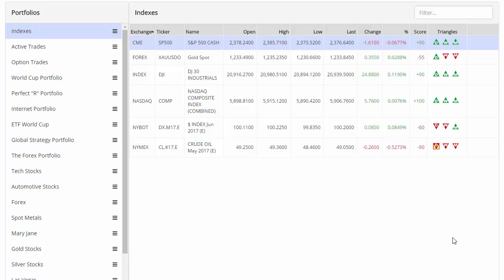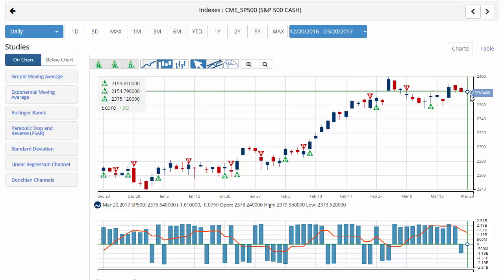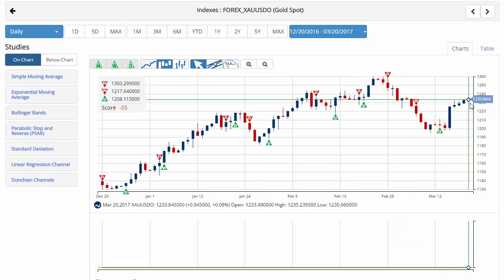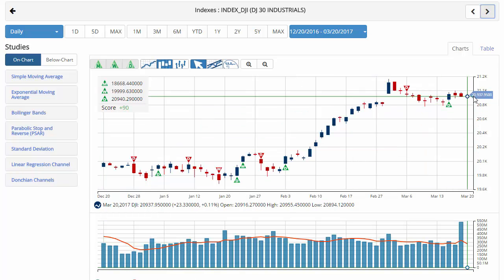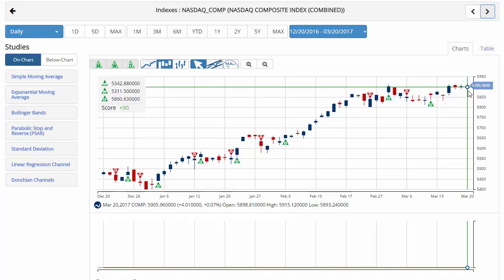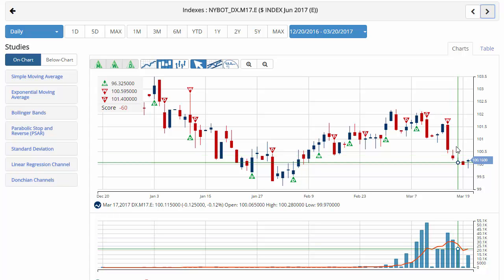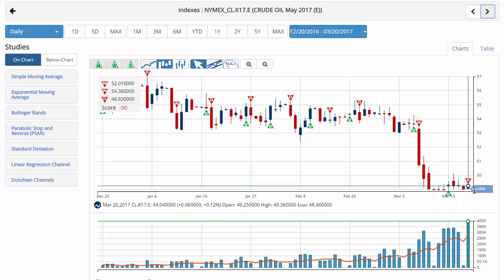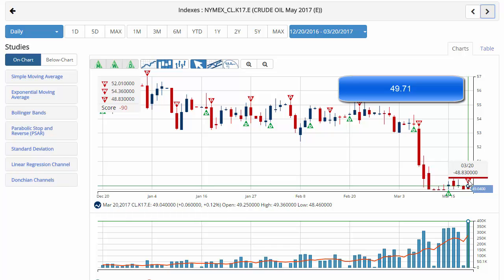U.S. Dollar Slips As Stocks Fluctuate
Hello MarketClub members everywhere. The market is relatively unchanged today after erasing earlier losses as real estate and technology turned higher and traders turned their eyes to comments from several Federal Reserve officials.

The U.S. central bank raised interest rates for the second time in three months last week, but the "dot plot" that shows each member's expectations for where rates will be in coming years changed little from the last meeting.

Key levels to watch this week:
Gold (FOREX:XAUUSDO): 1,263.58
Crude Oil (NYMEX:CL.J17.E): 49.71
U.S. Dollar (NYBOT:DX.M17.E): 99.14